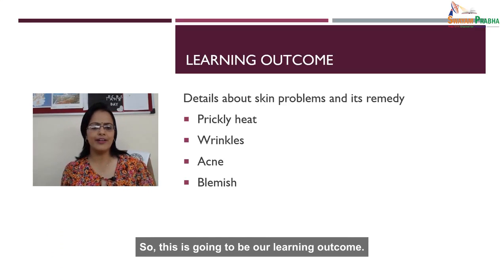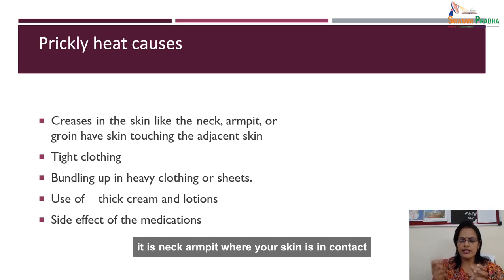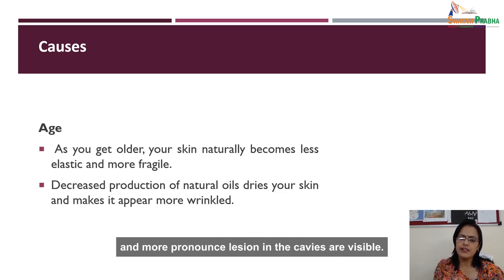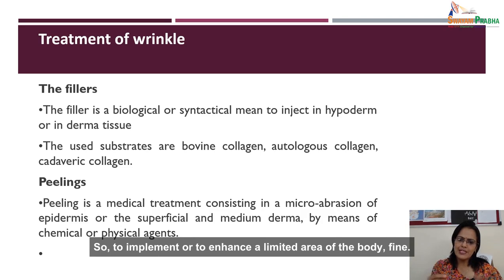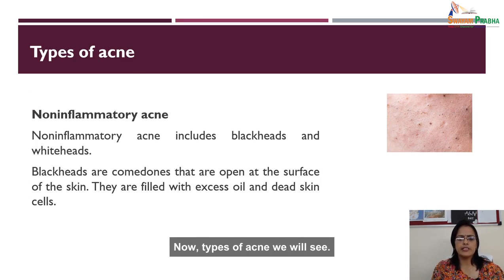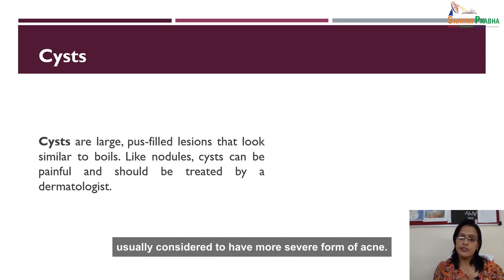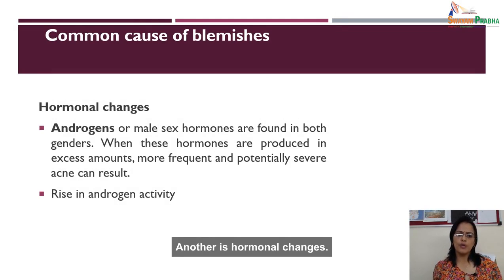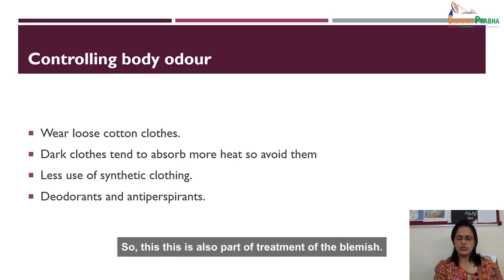Pharmaceutical Excipients for Cosmetics- Types of skin problems II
Cosmetics 8 MS - Pharmaceutical Excipients for Cosmetics- Types of skin problems II